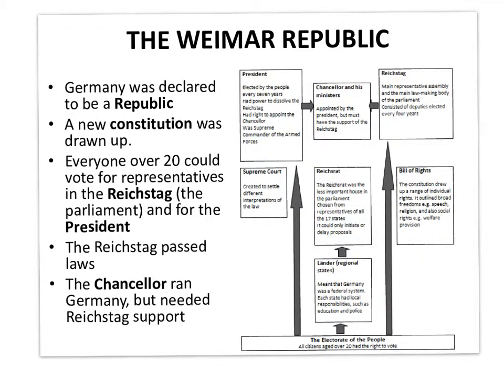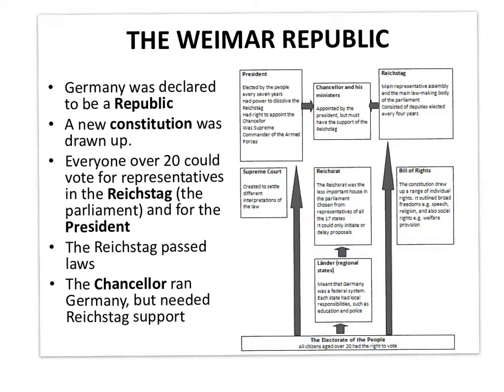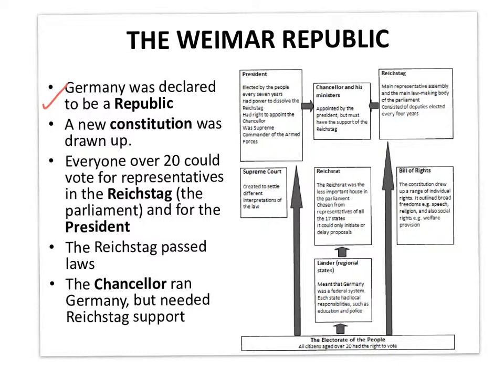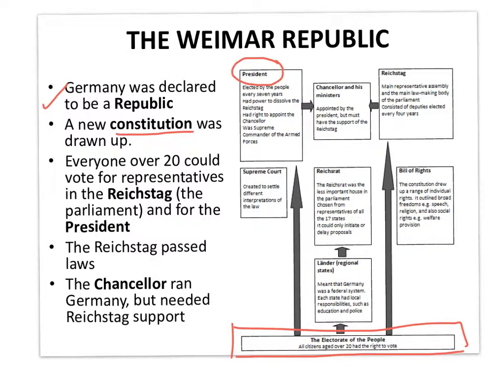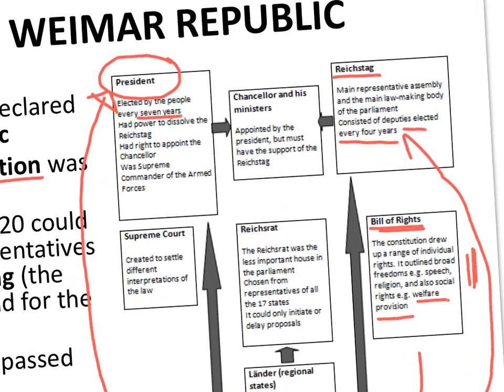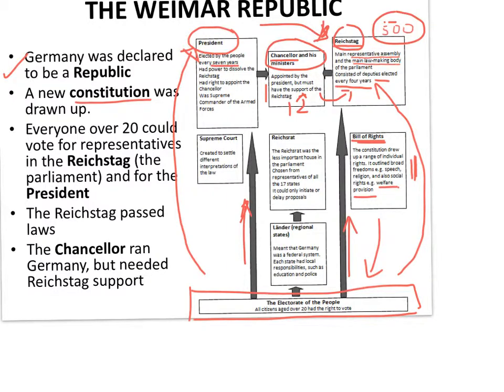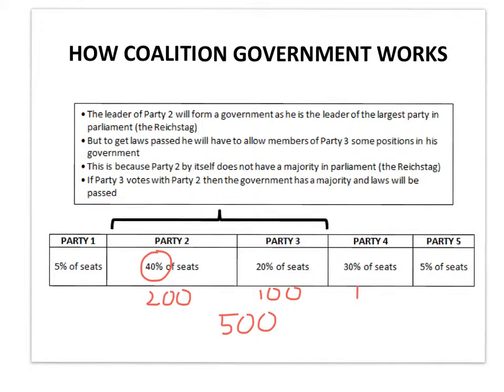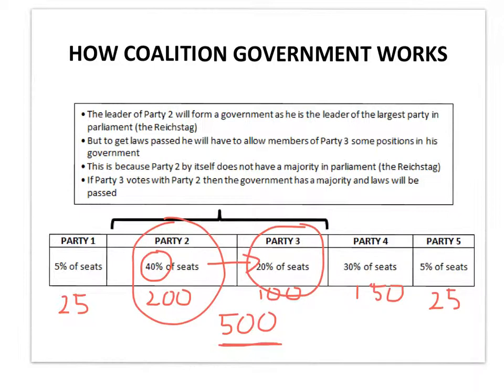The Weimar Constitution 1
This podcast looks at how the constitution worked, including explaining the system of proportional representation